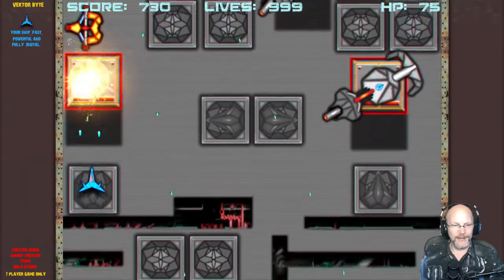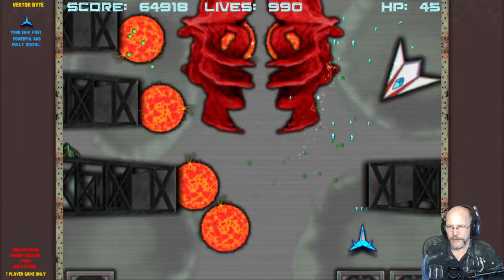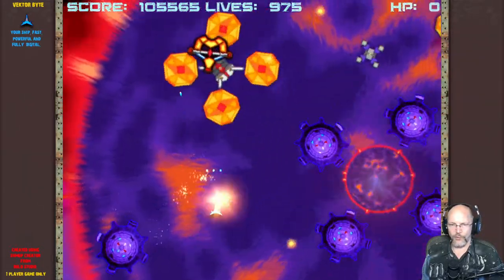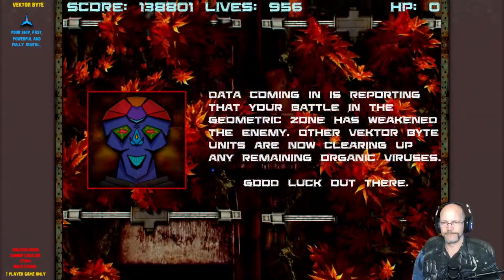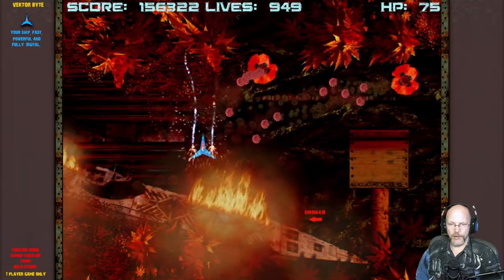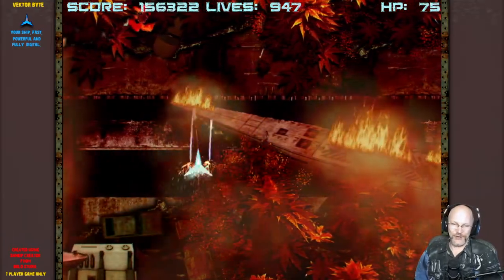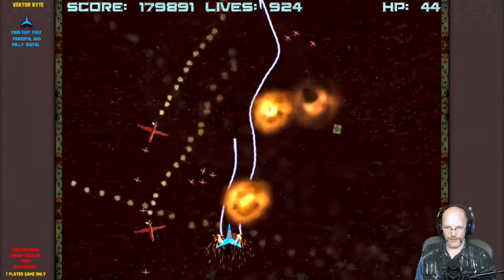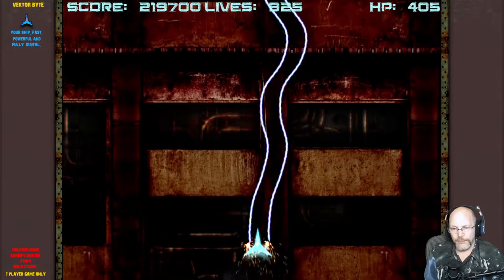Vektor Byte Level 1 and Level 2 Play Through Early Gameplay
We're giving back to the SHMUP Creator community by playing Tarkus1971's game Vektor Byte!